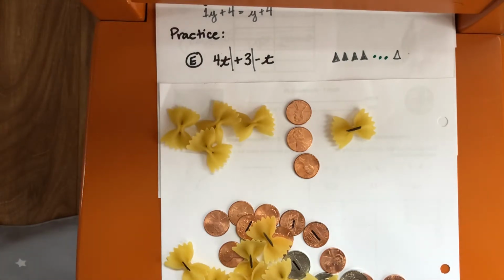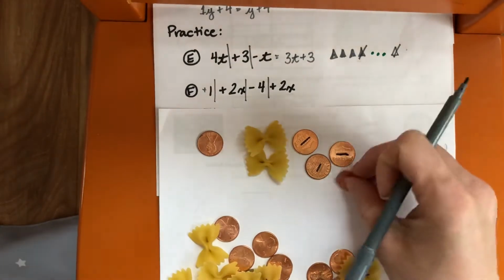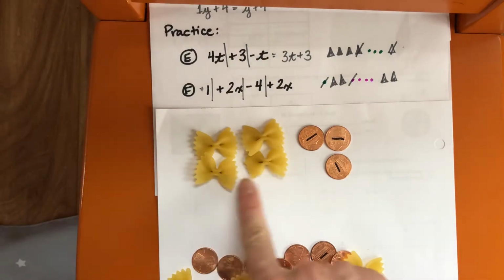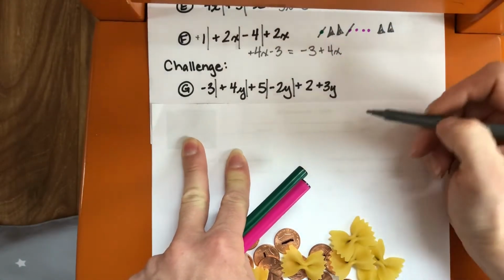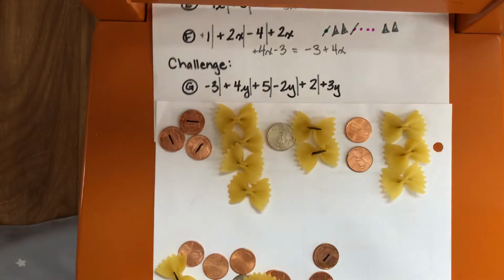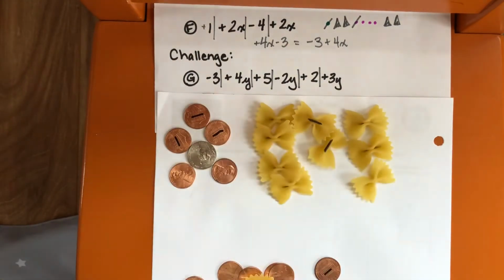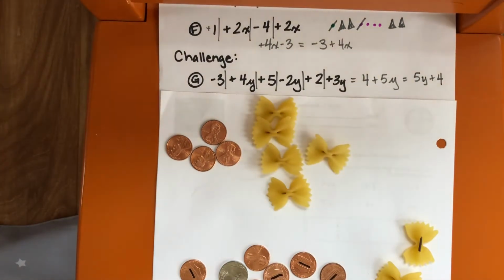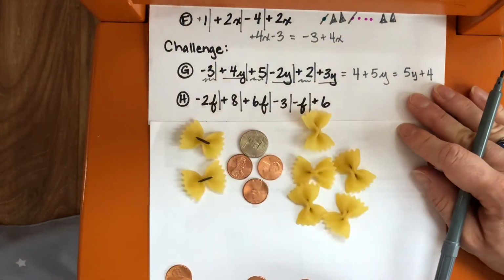Lesson 5: Combining Like Terms - Answers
Explanations and answers to Lesson 5 practice and challenge problems